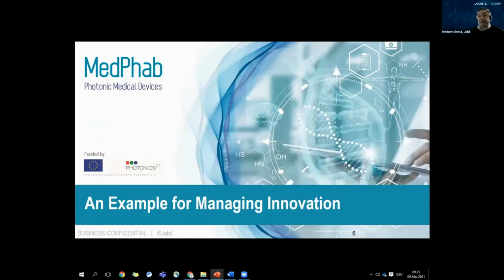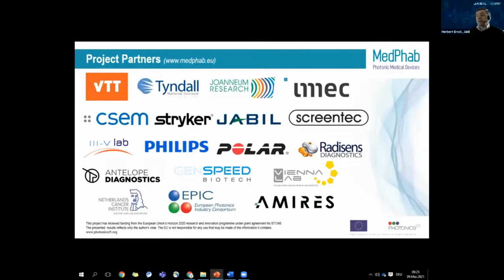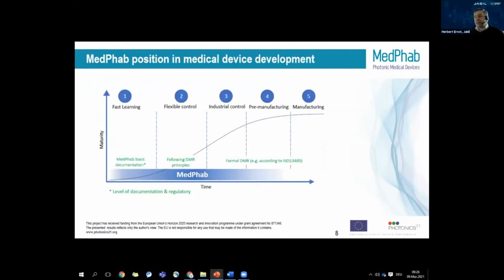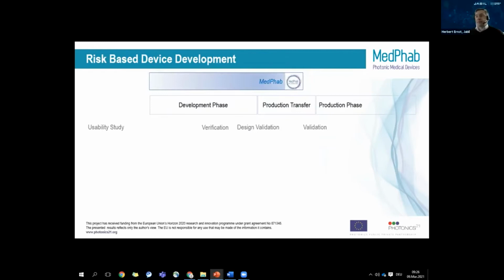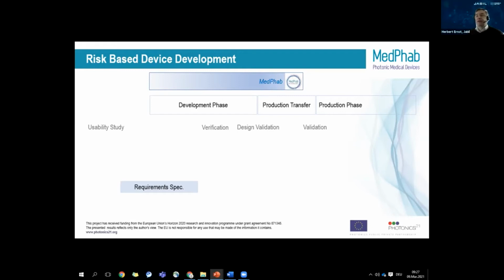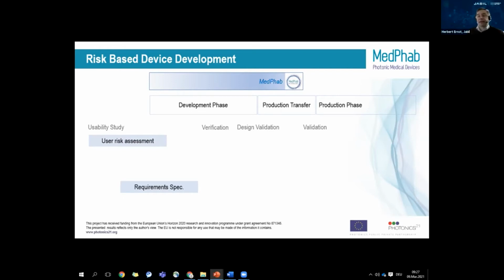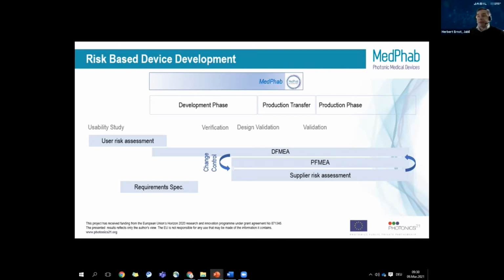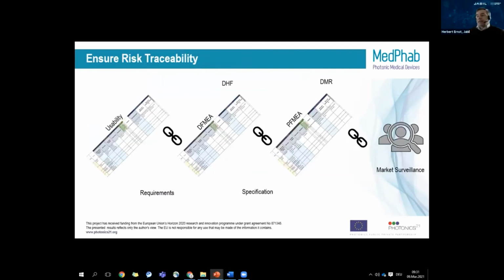MedPhab Example of Managing Innovation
The purpose of MedPhab pilot production line is to accelerate the commercialisation of diagnostic devices and instruments for treatment based on photonics, and to reduce the R&D cost. Based on  testing the  validation of the pilot production line on three application areas: hospital  environment, home care devices and equipment for chemical diagnostics. Such project needs the cooperation of a consortium of excellent research institutes and companies that have experience in ISO 13485 standardized manufacturing and/or strong expertise in photonics.